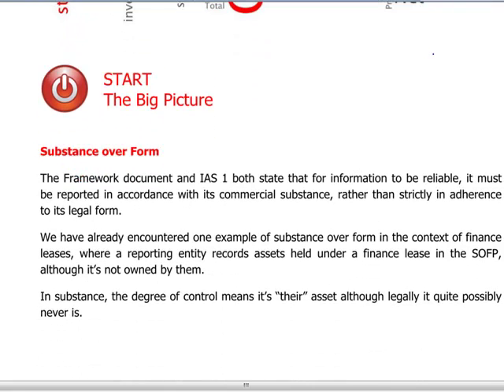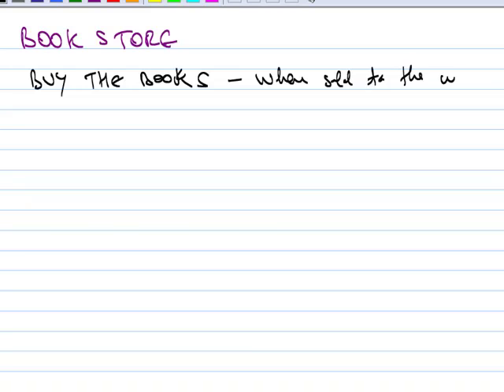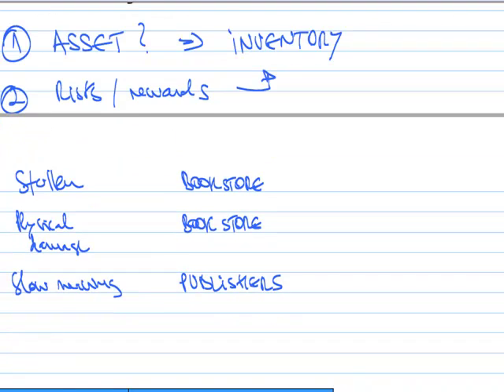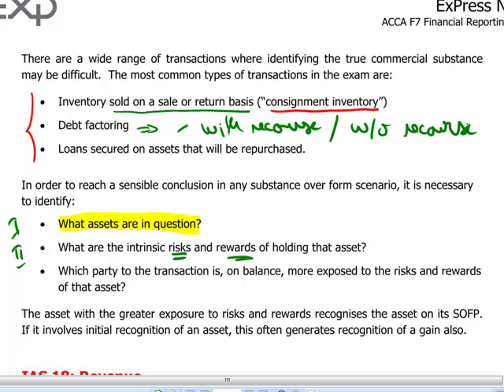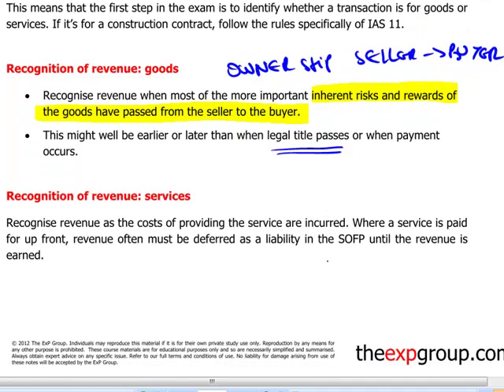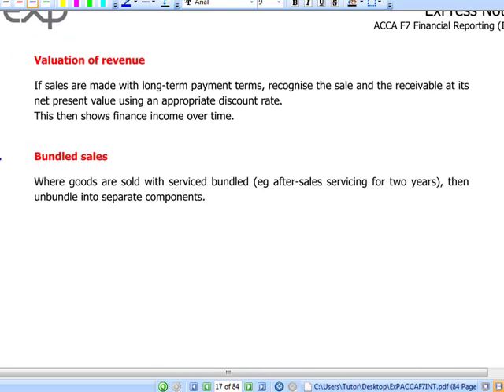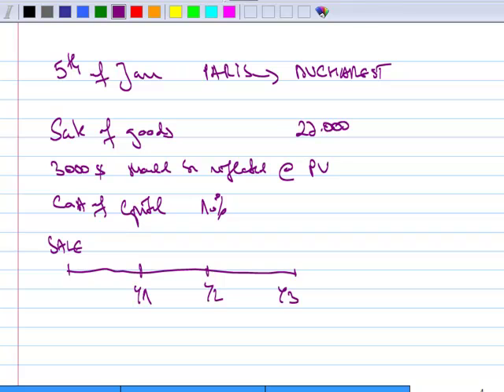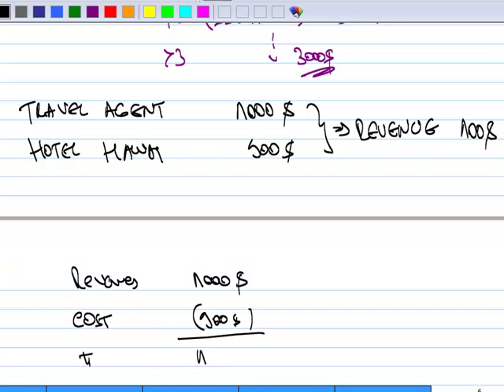ACCA F7INT - 3. Substance and IAS 18 Revenue